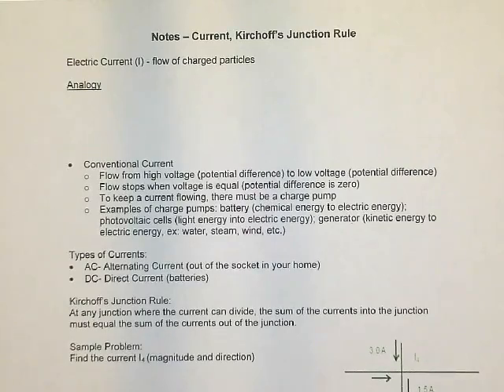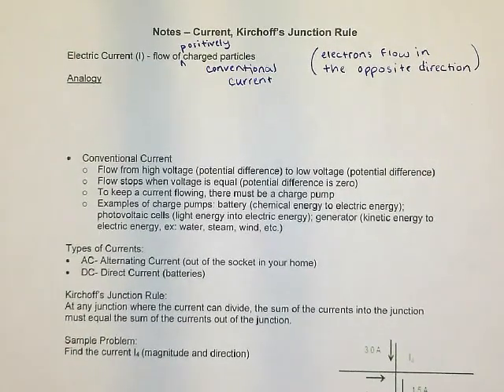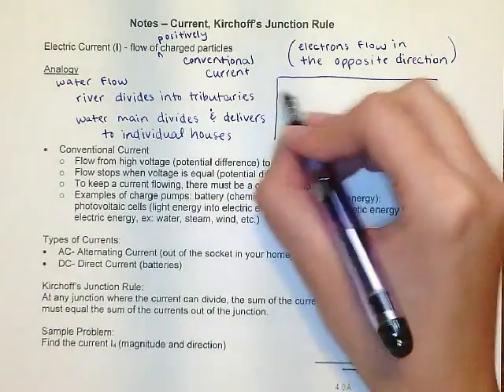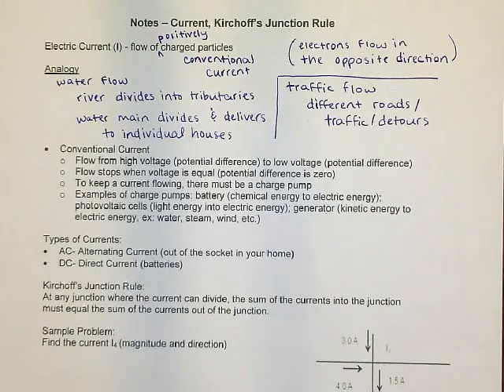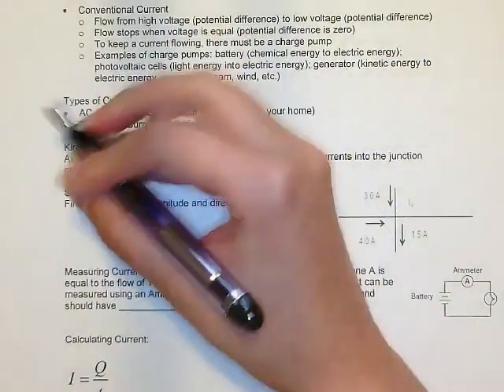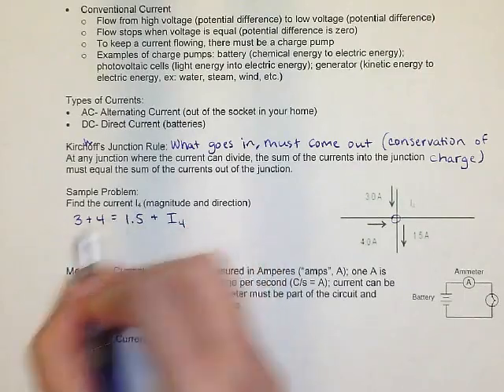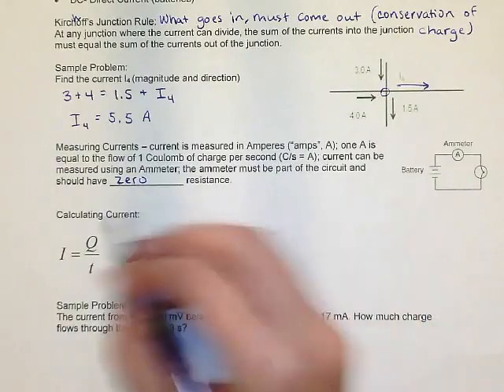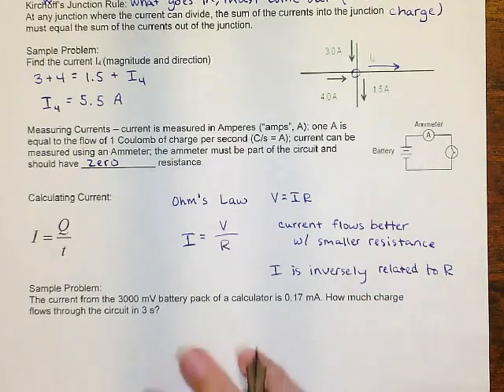Notes - Current & Kirchhoff's Junction Rule